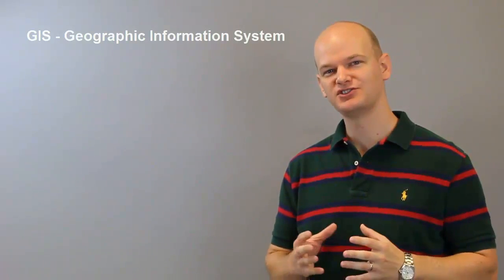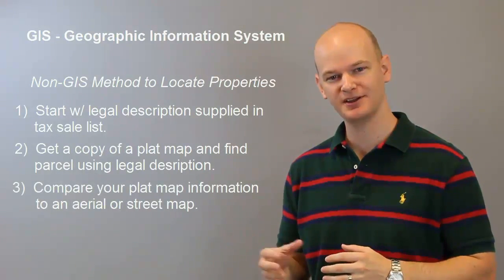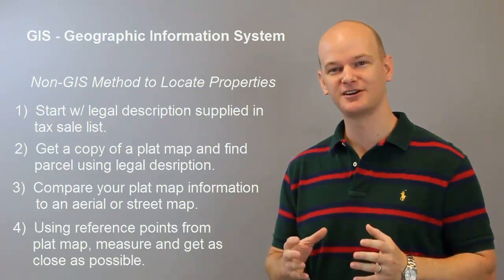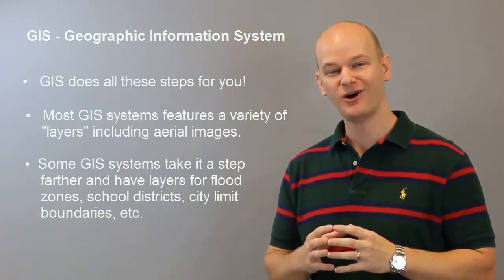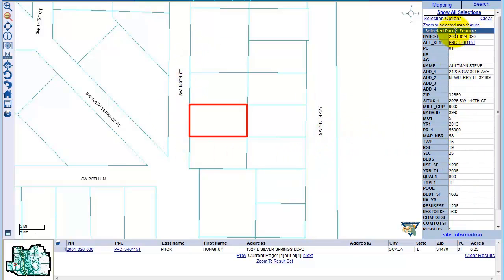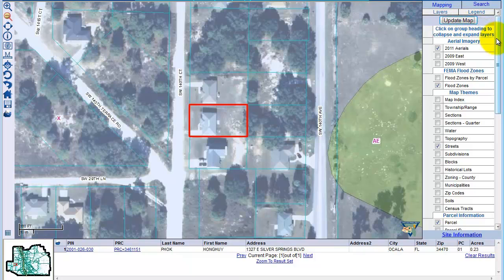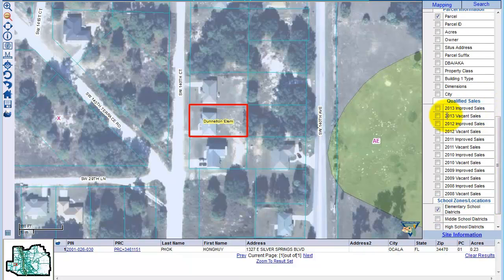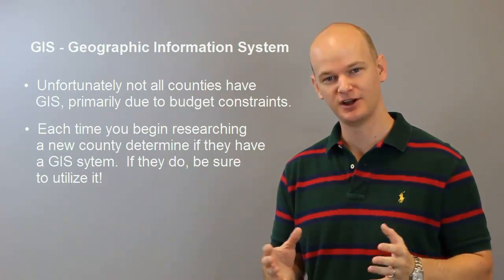Tax Deed & Tax Sale Research Using GIS!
A lot of people have heard of GIS but don't understand just how powerful of a tool it is to have in a tax sale investor's arsenal.  In this video we explain why a tax sale investor must take advantage of a county's GIS system when possible.